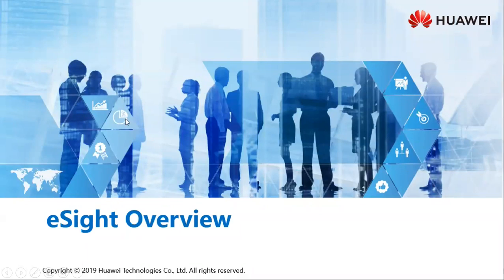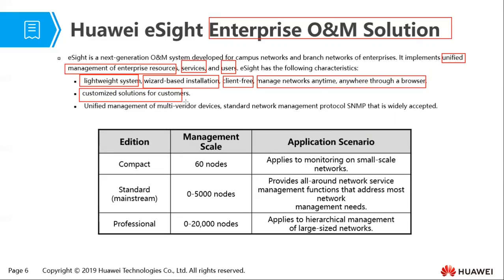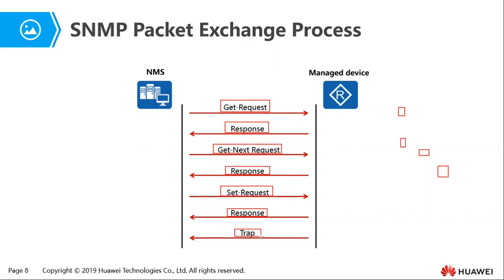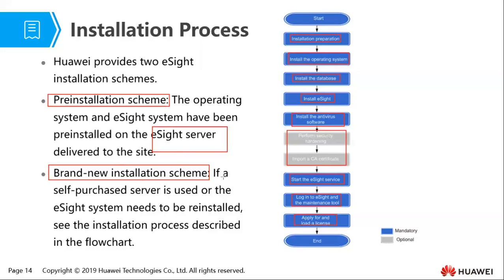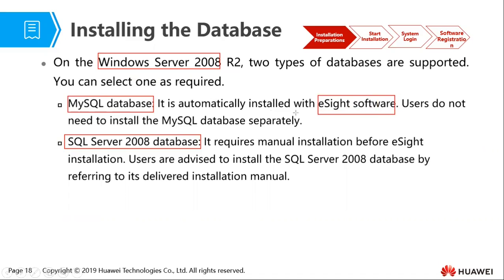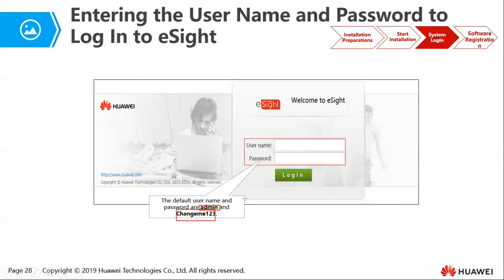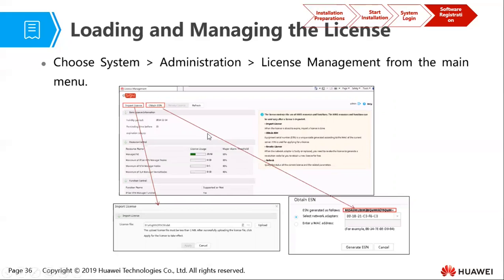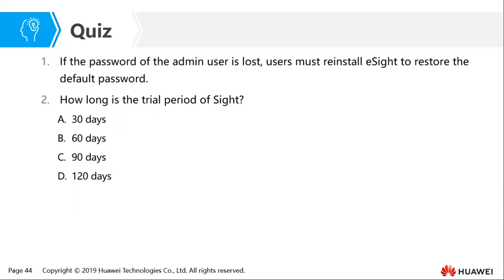Topic 5 eSight Overview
Upon completion of this section, you will be able to:
- Understand the background about eSight
- Master eSight installation and uninstallation procedures
- Master the eSight license application process